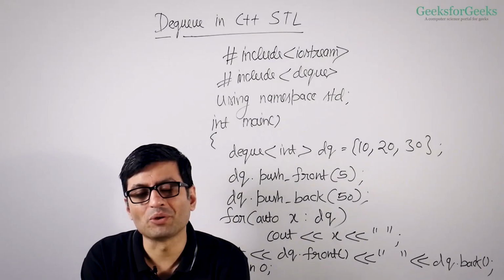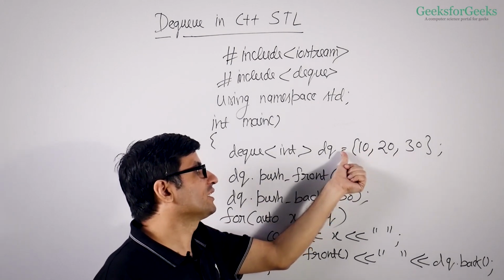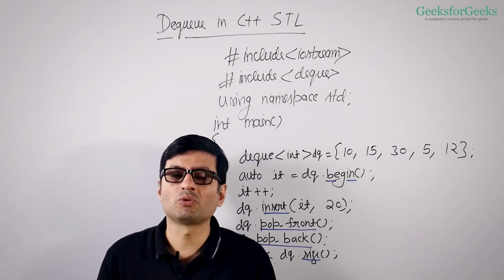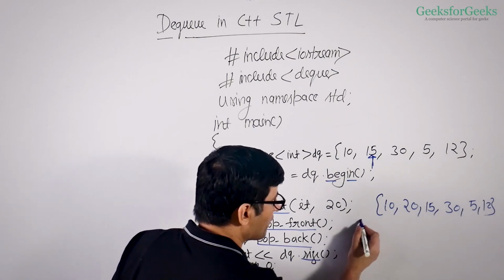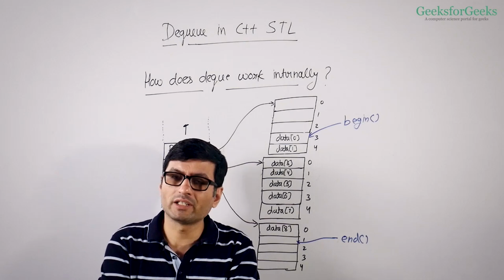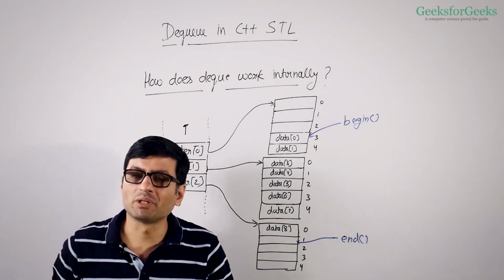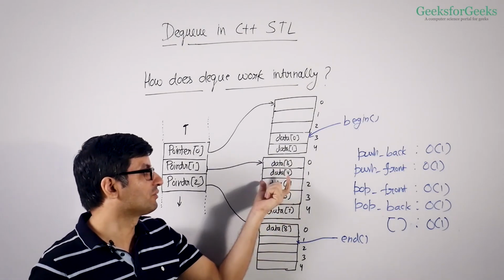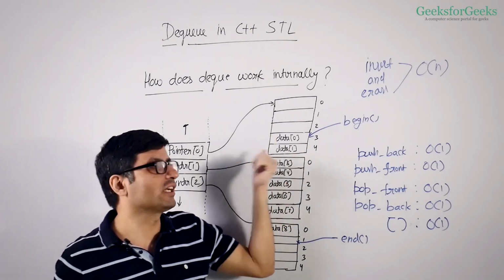3 Deque in C++ STL